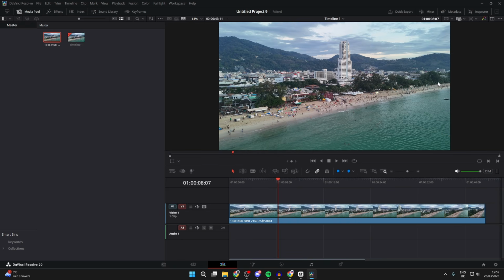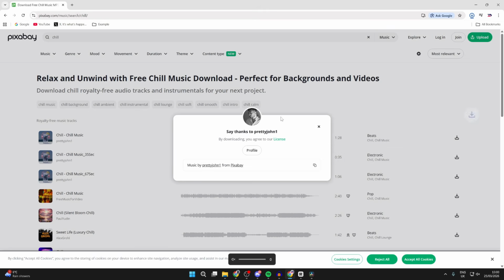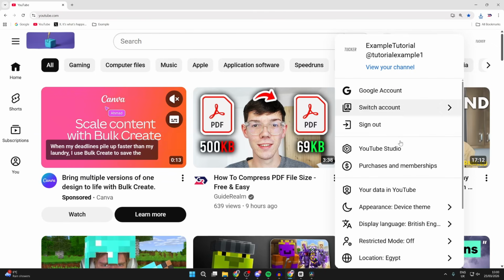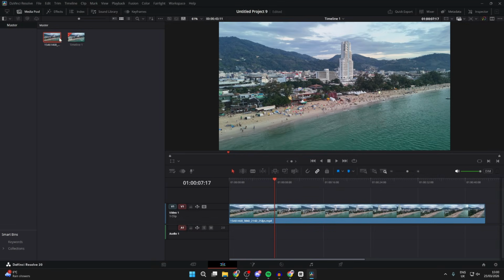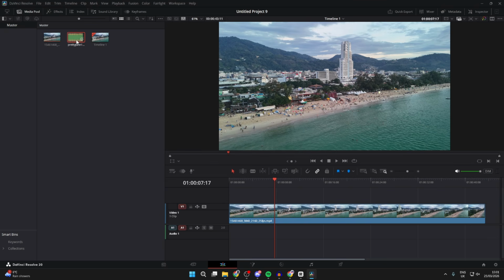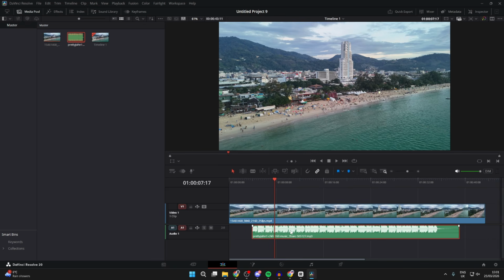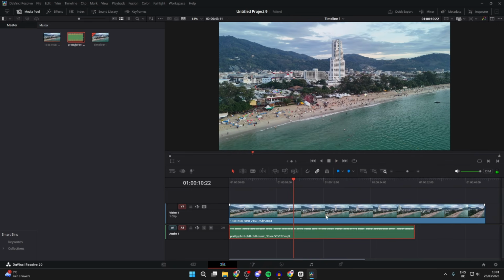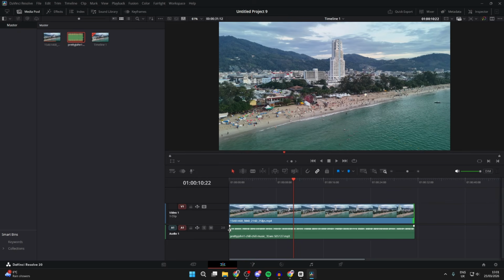How To Add Music In Davinci Resolve 20 - Step By Step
Learn how to add music in davinci resolve 20 in this video.

GuideRealm